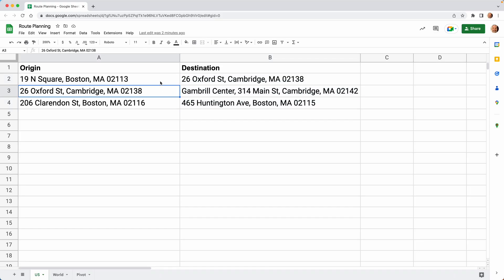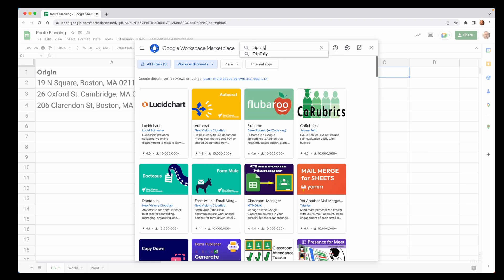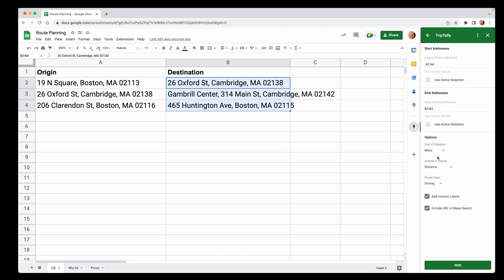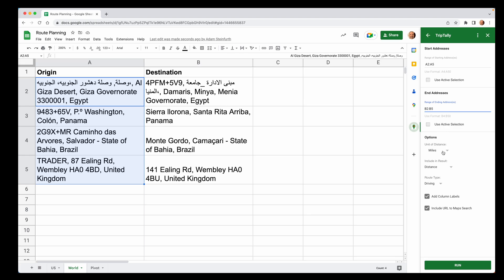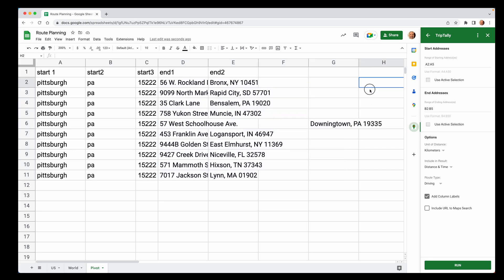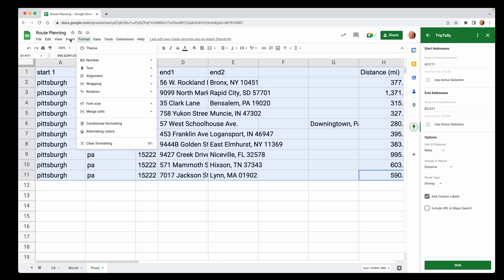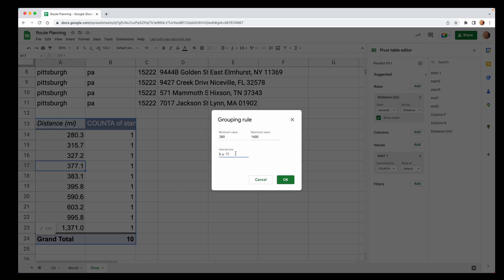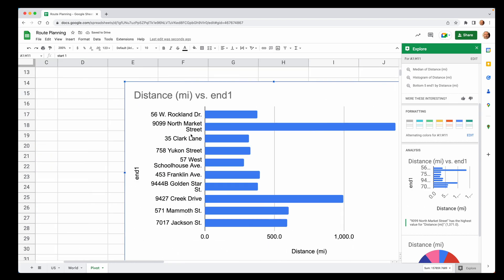Find Distances and Travel Times in Google Sheets - TripTally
- Learn how TripTally calculates distances, time, and routes inside Google Sheets. The add-on is available in the Google Workspace Marketplace.

2023 Update - Specify your departure date and time for more accurate predictions

Timestamps:
0:00 Intro and Overview
0:48 Install and start the add-on
1:12 Sidebar overview
2:22 Output
2:43 International addresses
3:31 Same origin, different destinations
4:58 Working with the distances (pivot tables and charts)